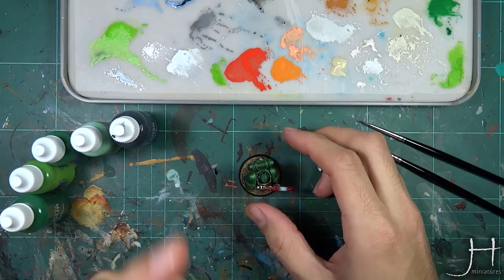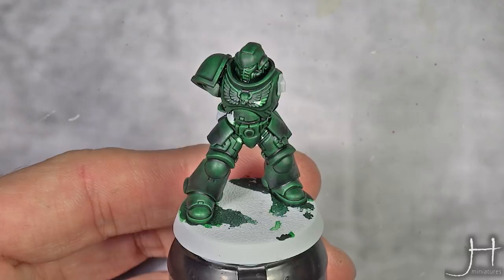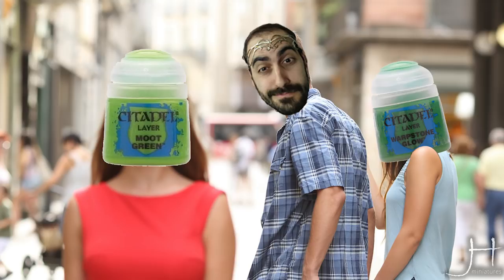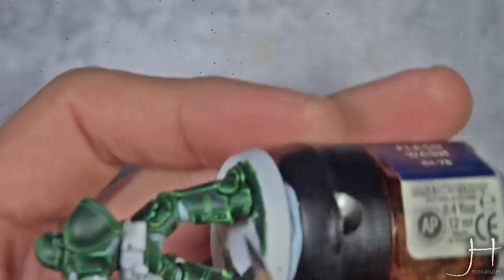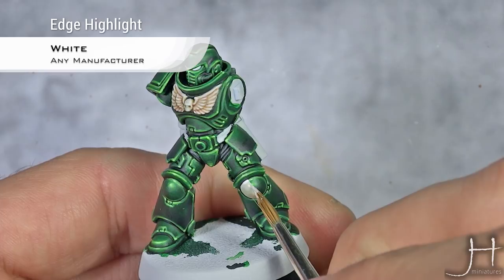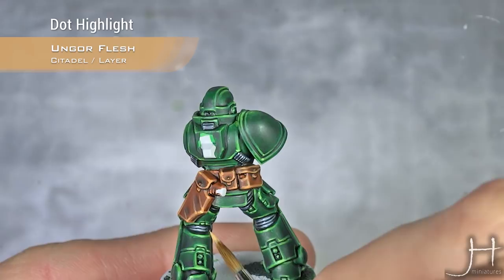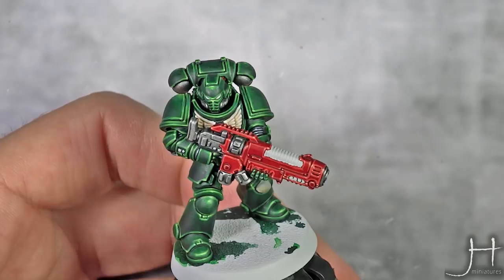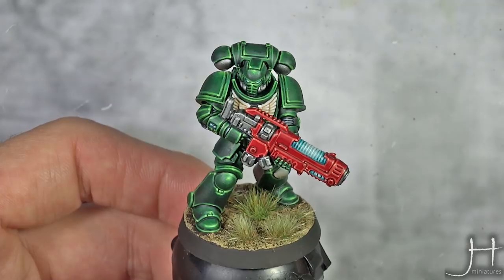'Eavy Contrast Marines - Dark Angels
Welcome to 'EAVY CONTRAST MARINES, a series where I will try to paint Space Marines as close as possible (to the best of my ability) to the 'Eavy Metal paint jobs using Contrast Paints and Highlights.

In this episode I tackle the super loyal DARK ANGELS!